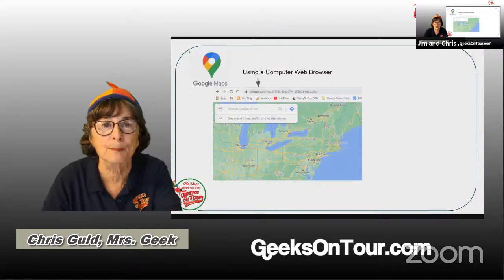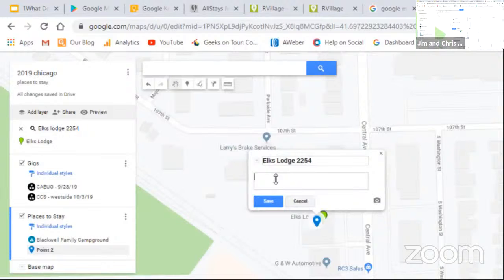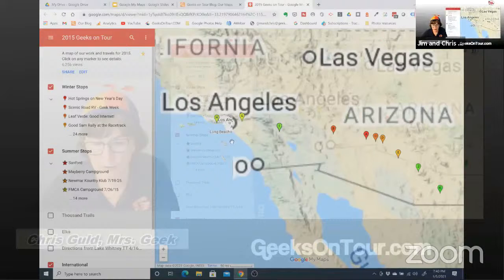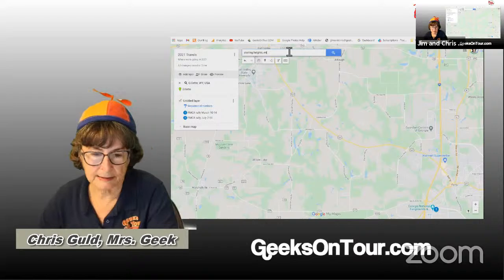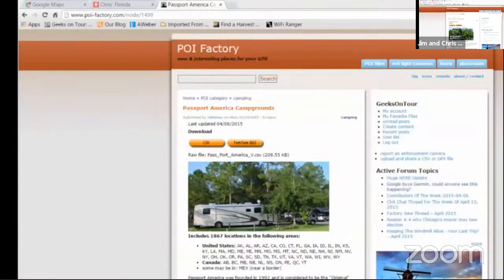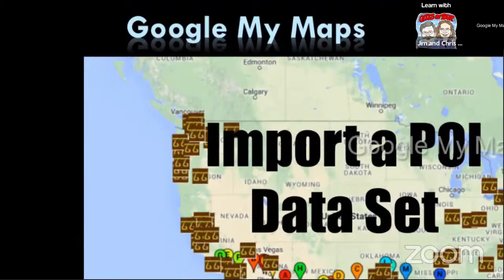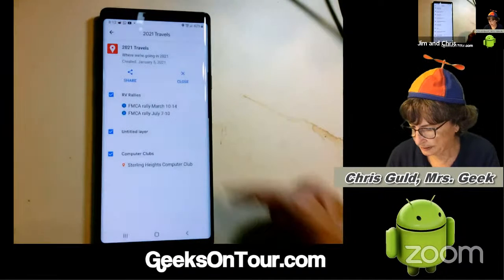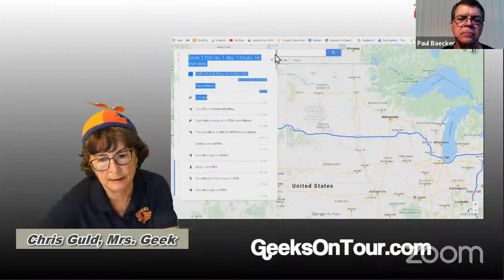Google My Maps for Sterling Heights club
This is a recording of a live presentation (over Zoom) to the Sterling Heights Computer Club.
You will learn how to use Google My Maps to create your own maps for whatever reason you may have: travel plans, genealogical history, favorite places, and many more.